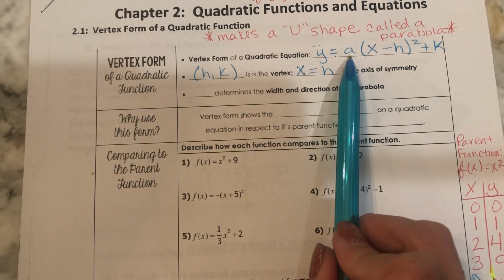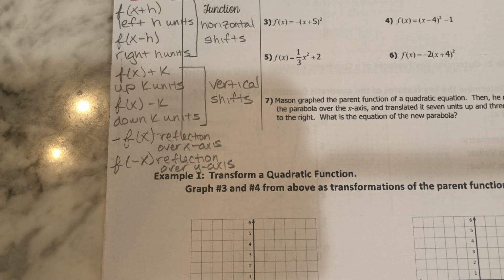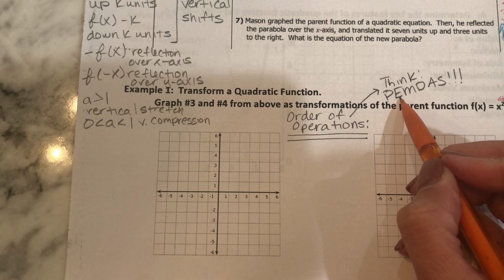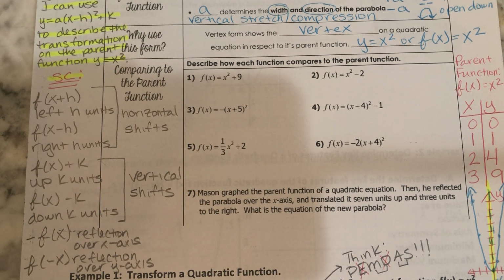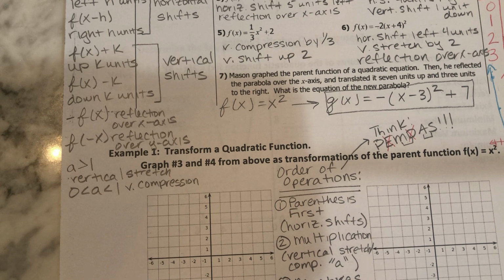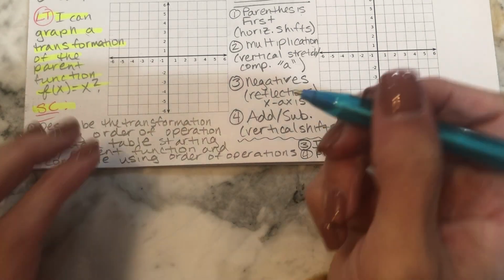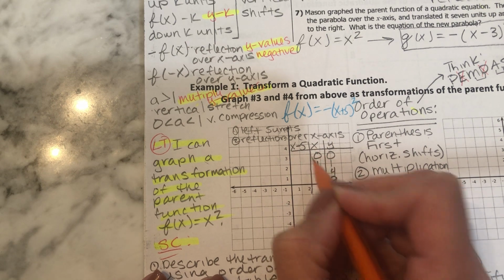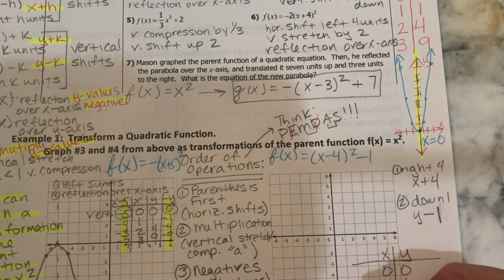Graphing a Quadratic Equation with Transformations